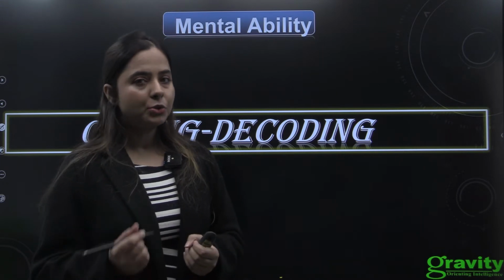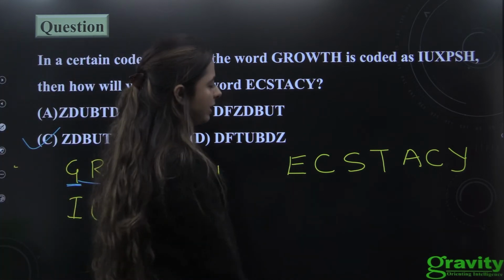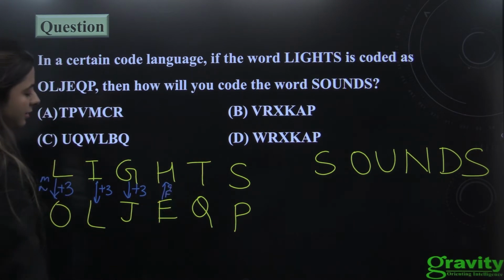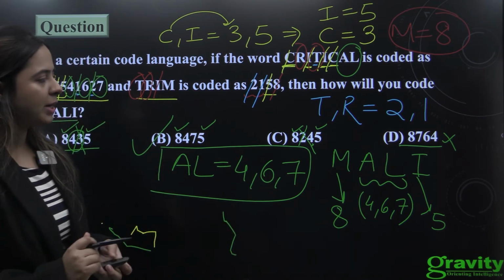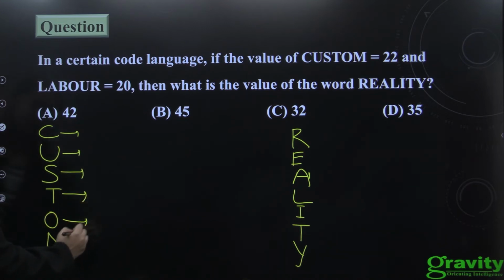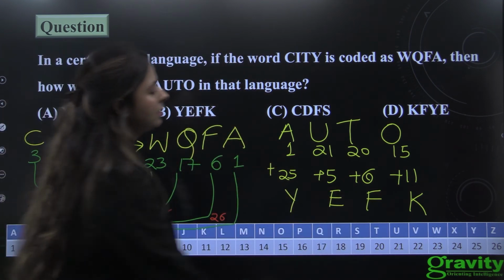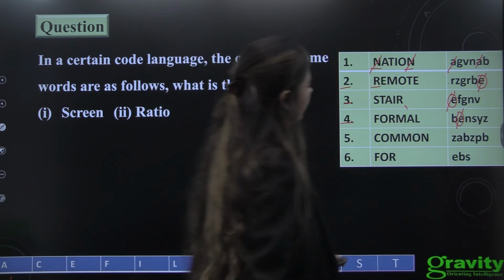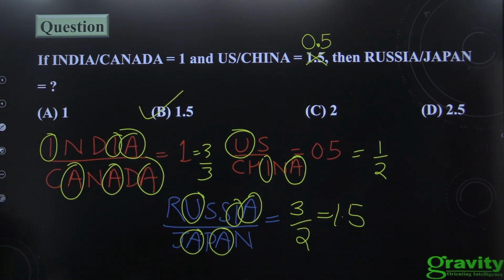Coding Decoding | L-01 | MAT 2021 | URJ Ma'am | Gravity Classes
Gravity classes brings this video lecture on the topic 'Coding-Decoding (L-1)' for ICSE class 9th students where students will be taught various tricks and methods to solve questions based on coding decoding. This session is  being lectured by URJ ma'am who is an expert faculty of Mental Ability test ( MAT) at Gravity classes. This video lecture is part of the crash course which is recently launched by Gravity classes for ICSE board VIIIth & IXth students.This course will help students to  revise the topics and score better marks in their final examinations.

Key features of this Crash Course are-

1. This course will cover all the subjects.

2. Classes will be on zoom app in evening.

3. Highly focused on condensed preparation of complete subject.

4.Total duration of this crash course is 100 hrs.

5. Interactive sessions and complete syllabus coverage.

6. Course will be conducted exclusively by the best team of mentors which includes ICSE expert teachers.